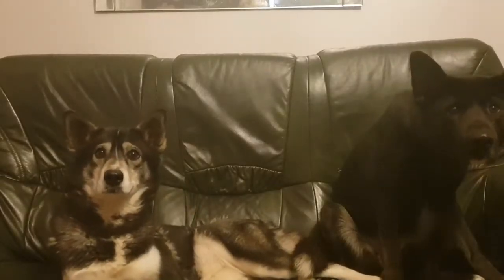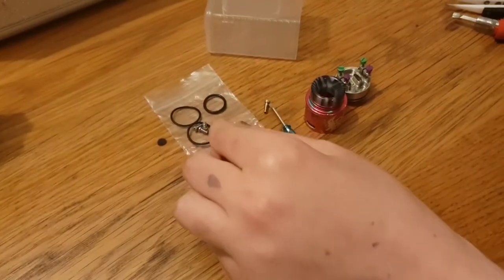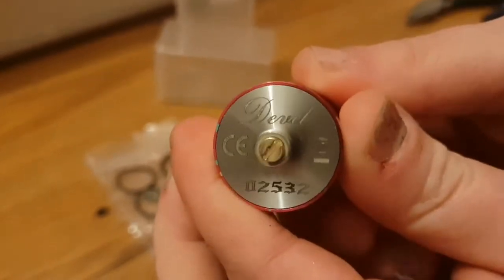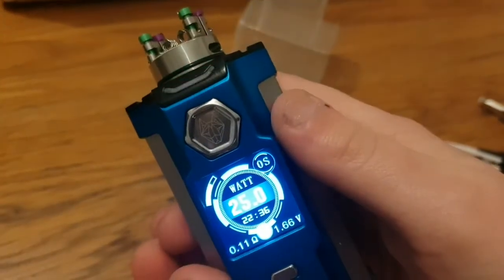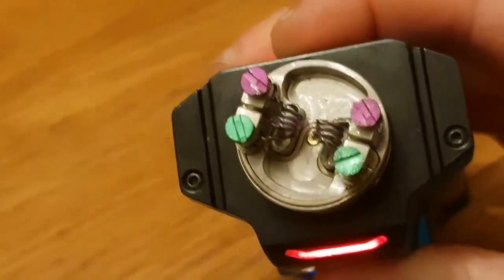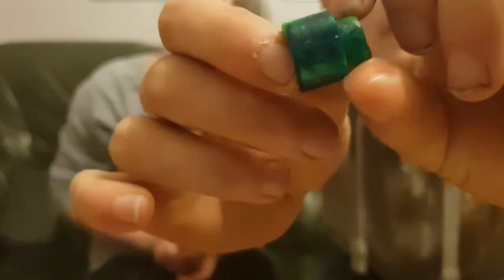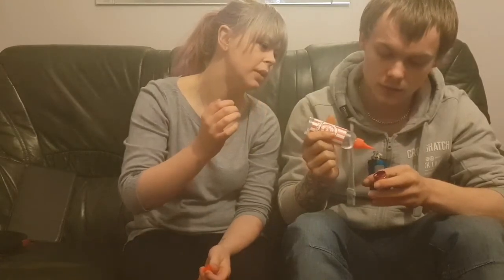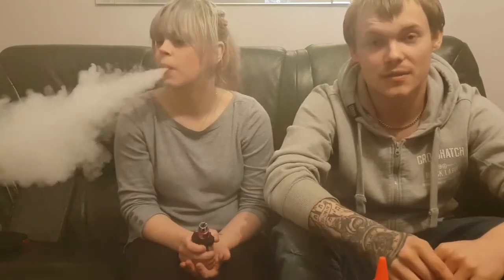Devil Styled RDA review (Clone)